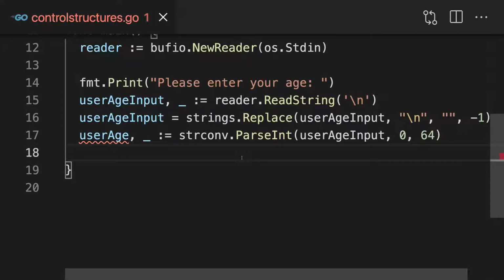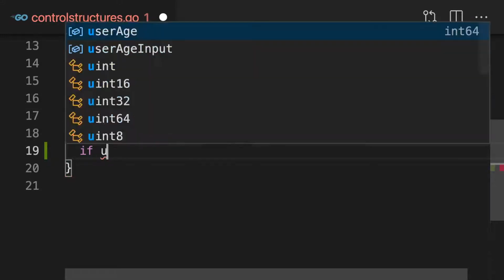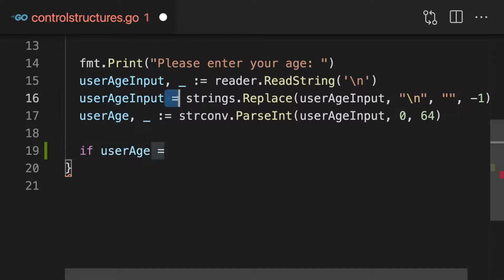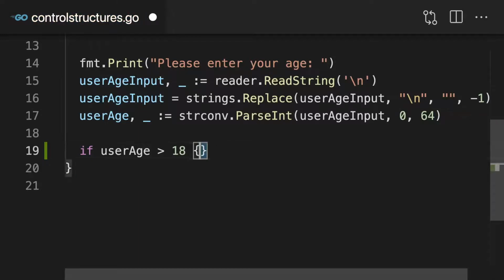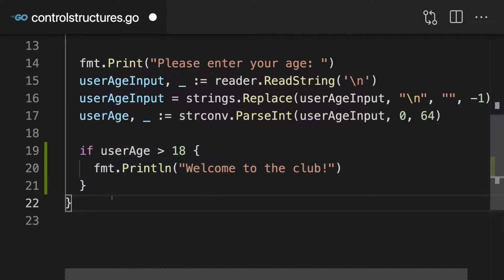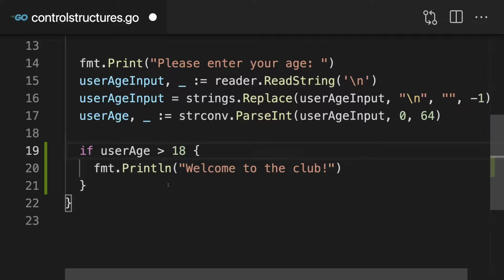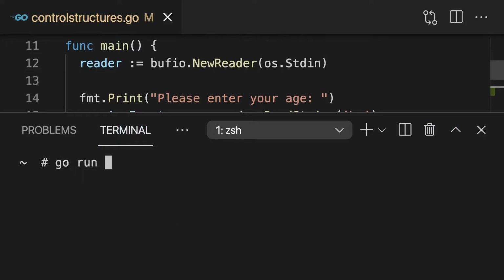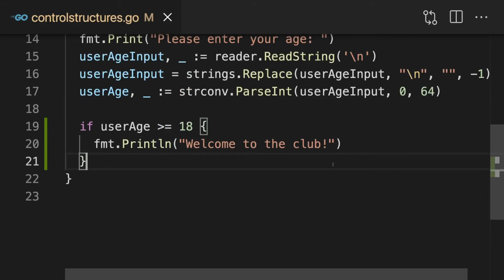Introducing if statements - GoLang